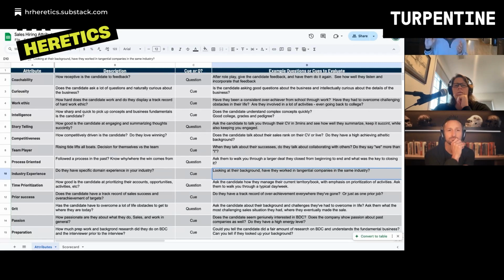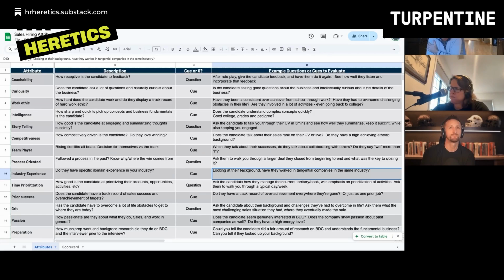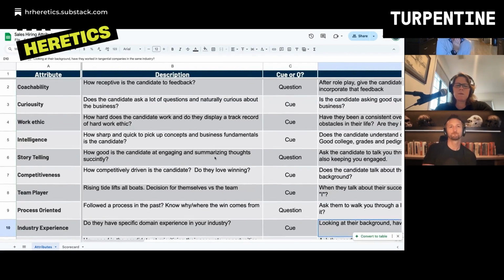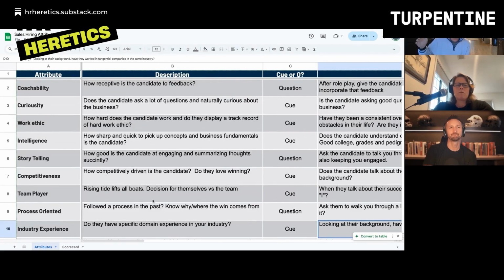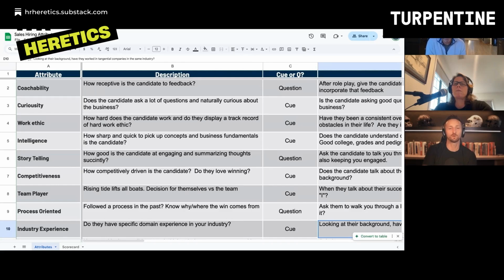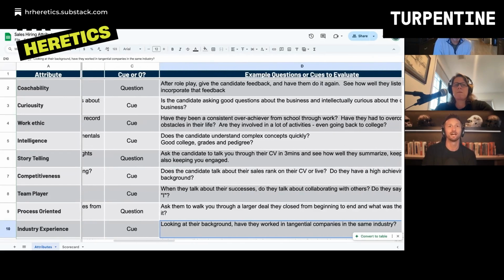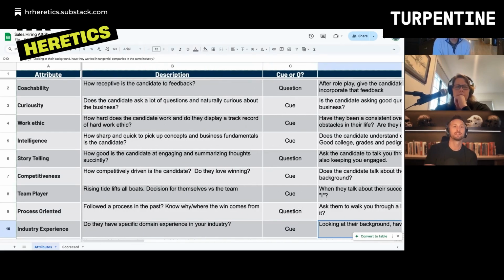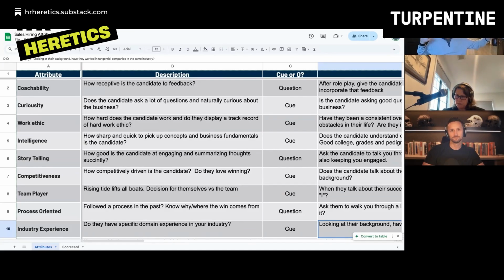Smart Hiring with Tom Clayton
Tom Clayton, COO of Peek, shares his unconventional playbook for building world-class teams. From his data-driven "employee attribute chart" to his rule of "don't be a brand bitch," Tom breaks down how he's scaled companies from 50 to 2000+ employees.

He dishes on everything from why he sends champagne to candidates' hotel rooms to why he encourages employees to quit and start their own companies.

If you’re listening on podcast platforms, be sure to check out our Substack or YouTube channel to see Tom’s framework slides onscreen.

HR Heretics is a podcast from Turpentine.

Metaview is the AI assistant for interviewing. Metaview completely removes the need for recruiters and hiring managers to take notes during interviews—because their AI is designed to take world-class interview notes for you. Team builders at companies like Brex, Hellofresh, and Quora say Metaview has changed the game—see the magic for yourself

RELATED LINK:

The Sales Acceleration Formula: Using Data, Technology, and Inbound Selling to go from $0 to $100 Million

TIMESTAMPS:

(00:00) Intro
(00:37) The Employee Attribute Chart Explained
(03:41) Contextual Attributes
(05:00) Answering with Cues vs. Direct Questions
(10:46) Training Others on the Attribute Chart
(11:28) The Value of Multiple Interviews
(13:15) Emotional Investment in the Group
(14:17) Speed Dating Analogy for Interviews
(14:27) Sponsor: Metaview
(16:21) Expediting the Interview Process
(17:03) Job Simulations and Work Trials
(18:36) Difficulties with Senior Exec Simulations
(20:39) The Importance of the "Mock Exec Meeting"
(21:57) Making Intangibles Tangible
(22:54) Evolution of Team Building Attributes
(23:09) Team Building and Outreach
(26:47) Don't Be a "Brand Bitch"
(29:11) The Value of Personal Touches
(32:31) Sustaining Great Teams During Hyperscale
(35:00) Meta's Performance Process
(38:39) Encouraging Entrepreneurship
(42:23) Altruism in the Industry
(42:31) Wrap